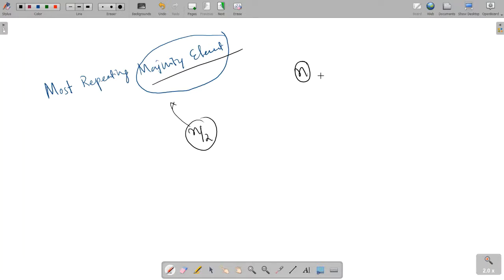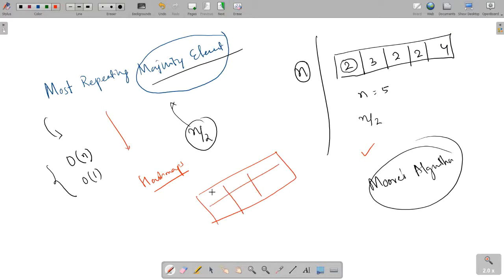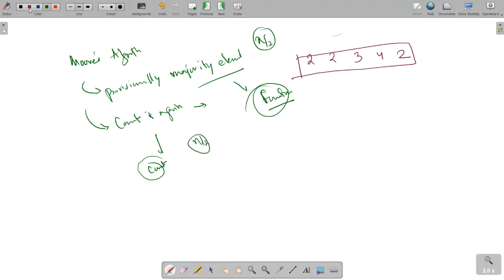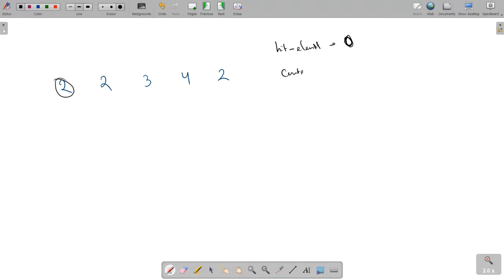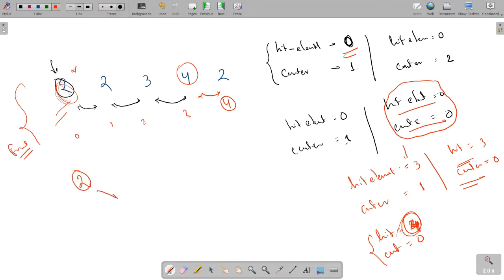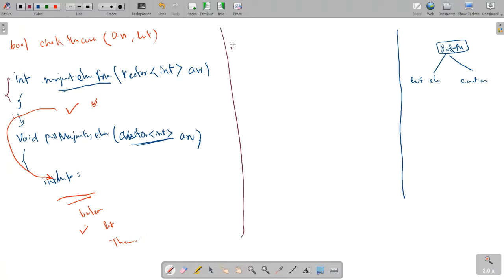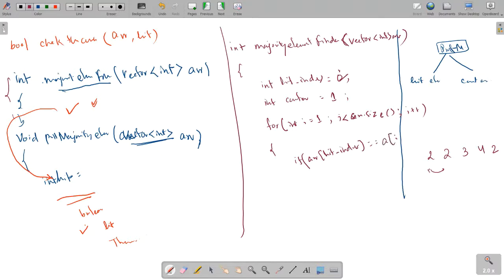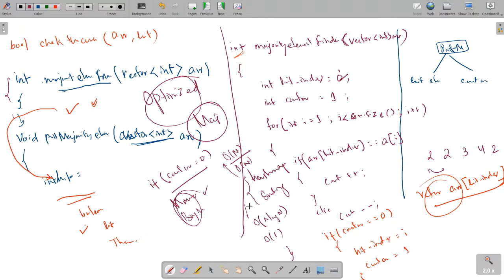Moore's Algorithm - Majority Element Finding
Hey guys, in this video we are going to discuss the Moore Voting algorithm to find the majority element.

to learn more about us.